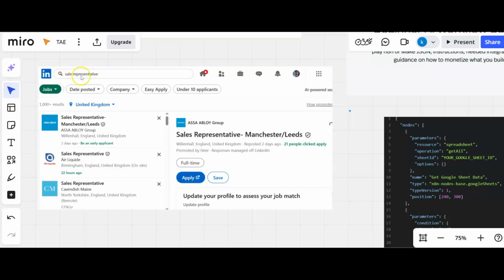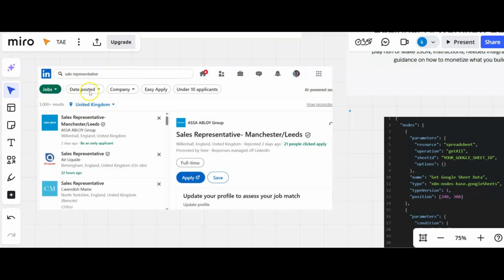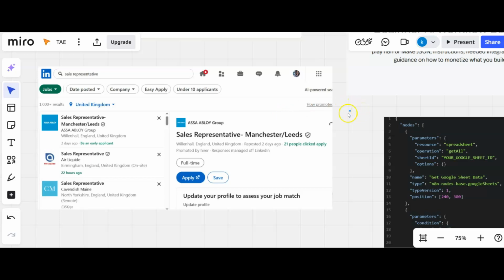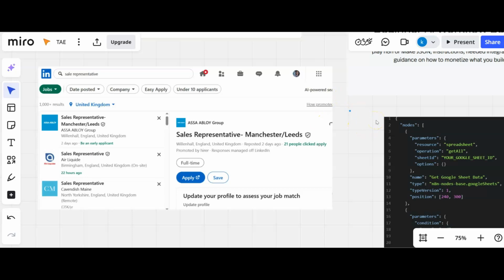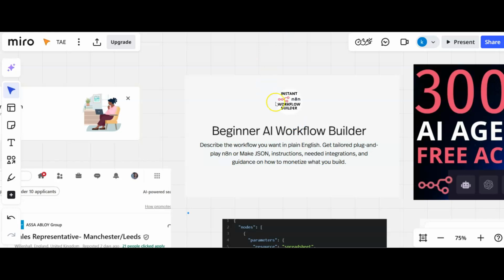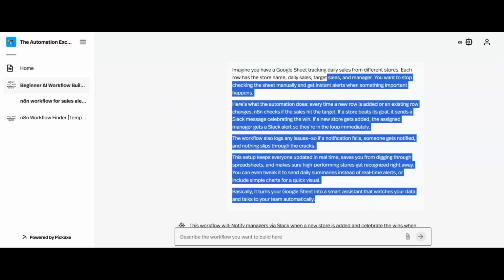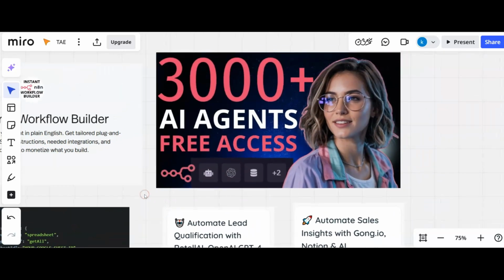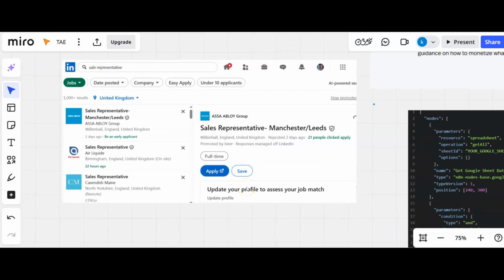Get Your First n8n Client This WEEKEND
Each week I send you one plug and play free n8n workflow and 3 ways to monetize it